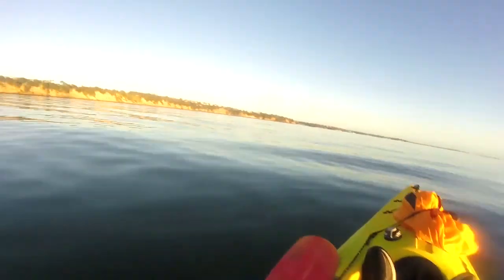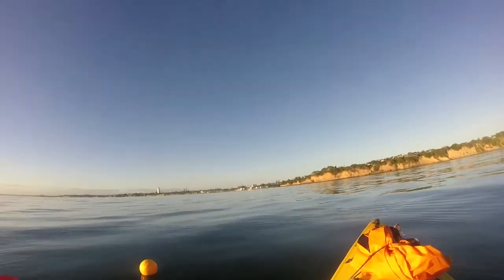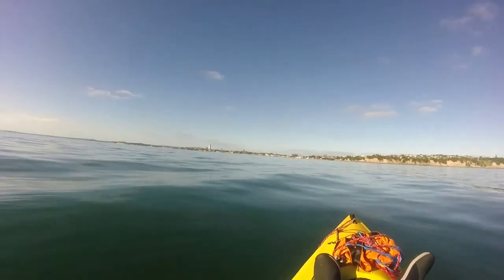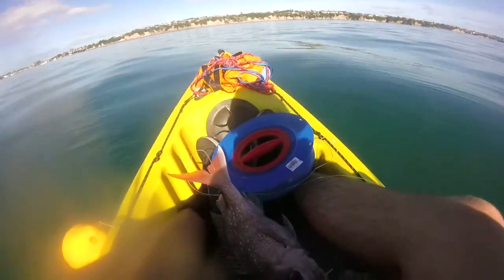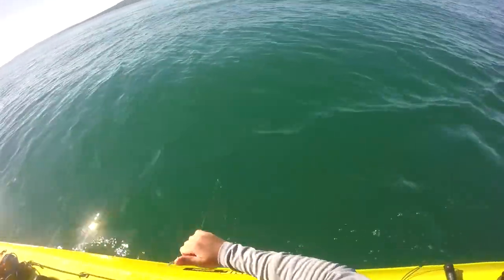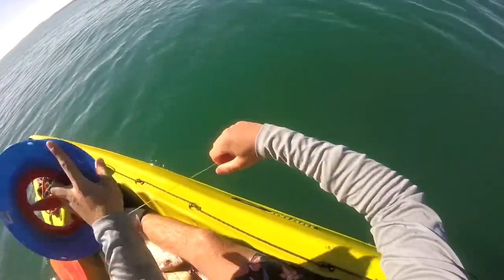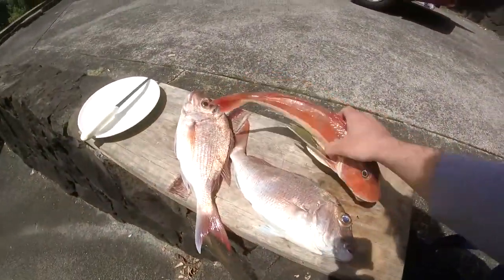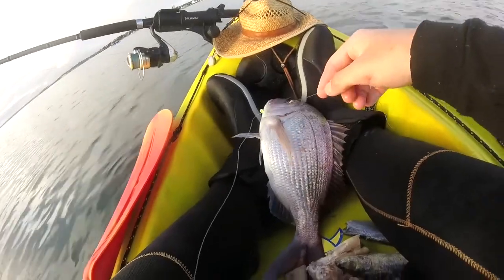Kayak Longline Fishing - Castor Bay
Using my new Kayak longline out on the east coast.